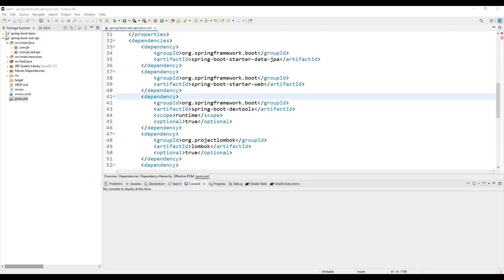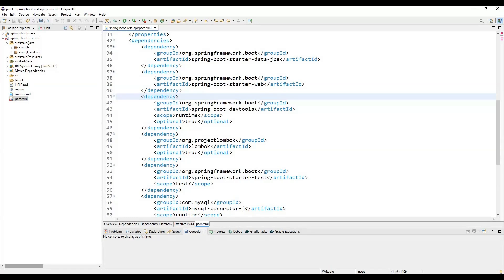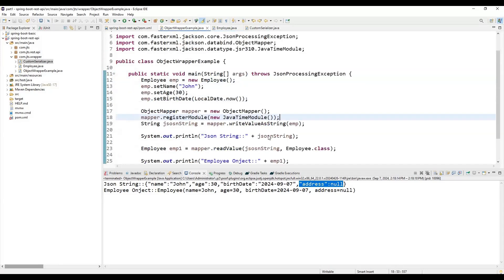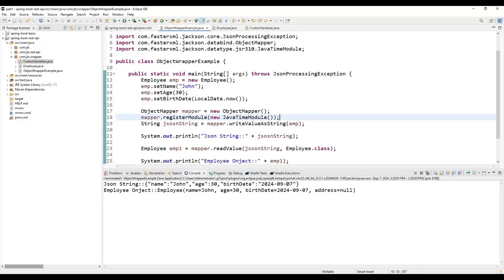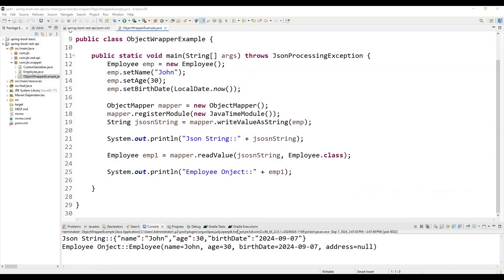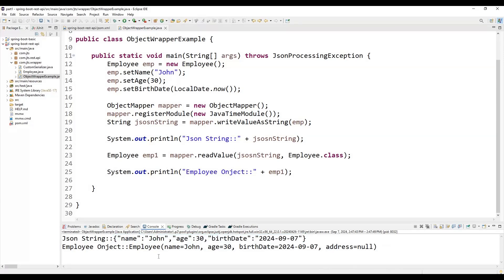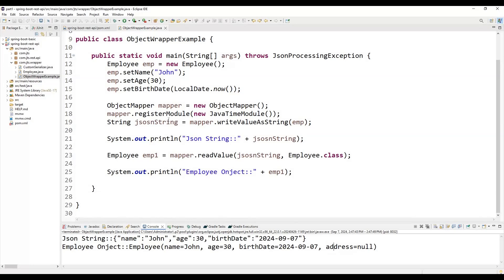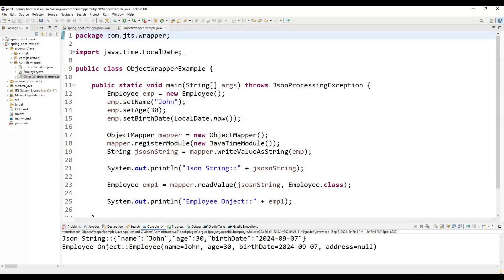Java ObjectMapper Tutorial: Convert Java Object to JSON & Back (Jackson)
Welcome to our comprehensive tutorial on Java ObjectMapper using the Jackson API! In this video, we will guide you through the process of converting Java objects to JSON and back again, making it easier for you to work with data in your applications.

Learn how to leverage the power of Jackson's ObjectMapper to serialize and deserialize Java objects effortlessly. We'll cover key concepts, practical examples, and best practices to help you master the conversion process. Whether you're a beginner or looking to refine your skills, this tutorial is perfect for you!

Key Topics Covered:
- Introduction to Jackson and ObjectMapper
- Step-by-step guide to converting Java objects to JSON
- How to deserialize JSON back into Java objects
- Common pitfalls and troubleshooting tips

By the end of this video, you'll have a solid understanding of how to utilize Java's ObjectMapper for JSON manipulation, enhancing your coding toolkit.